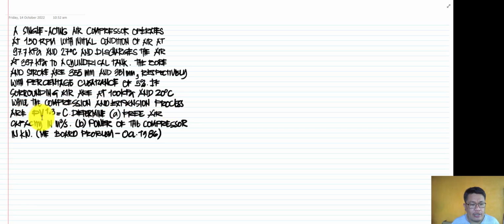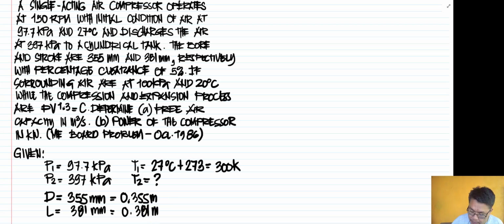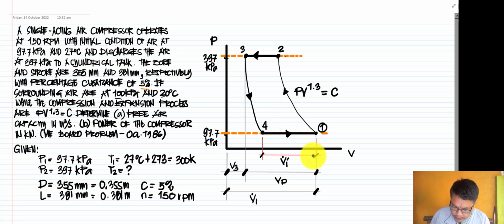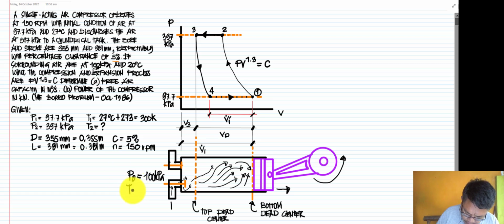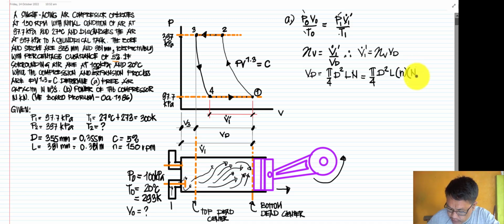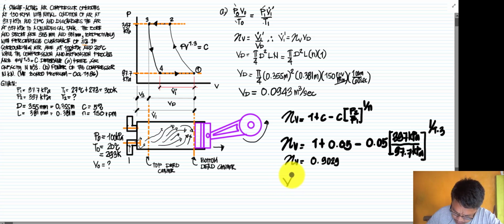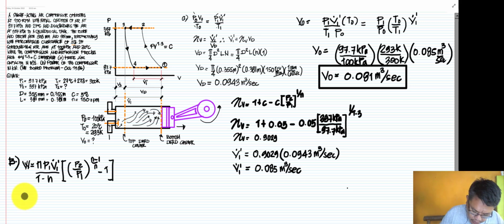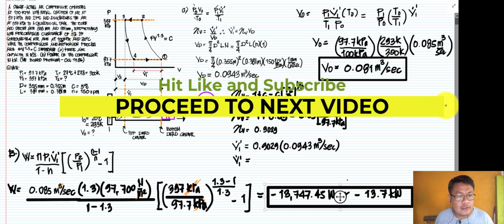FLUID MACHINERY SAMPLE PROBLEM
A single-acting air compressor operates at 150 rpm with initial condition of air at 97.9 kPa and 27 C and discharges the air at 379 kPa to a cylinder tank. The bore and stroke are 355 mm and 381 mm, respectively with a percentage clearance of 5%. If surrounding air are at 100 kPa and 20 C while the compression and expansion process are PV^1.3=C. Determine (a) Free air capacity cu.m/s. (b) Power of the compressor in kW. (ME Board Problem - Oct. 1986.